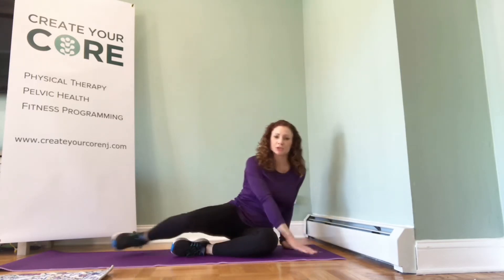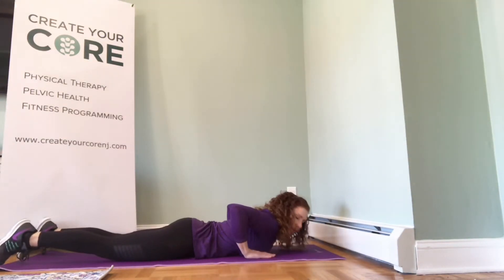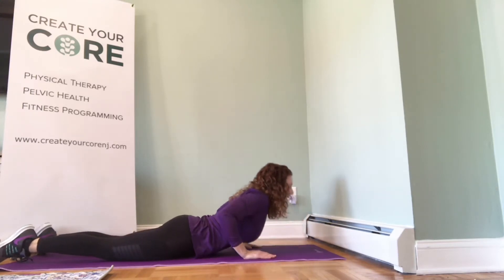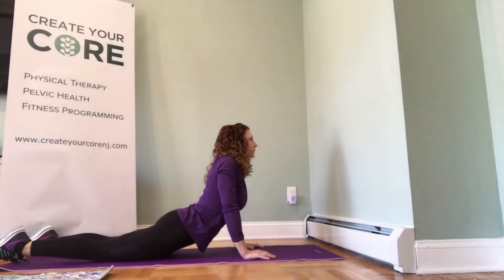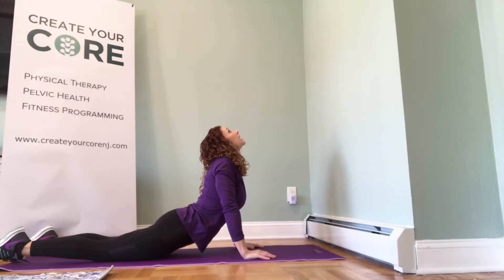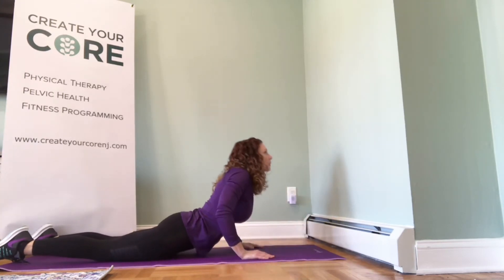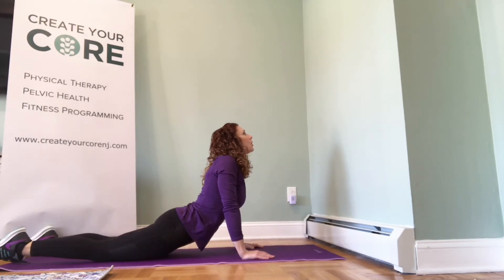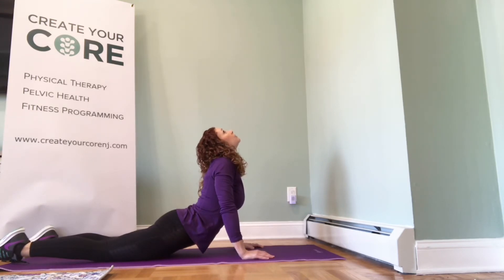Lumbar Extension in Lying - Create Your Core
Back Extension, Press Ups